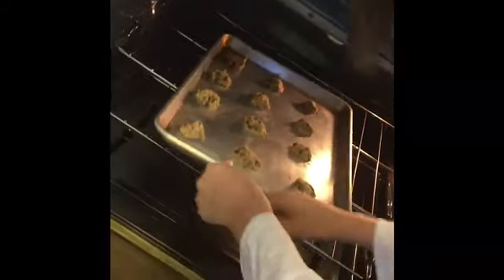My Movie 7